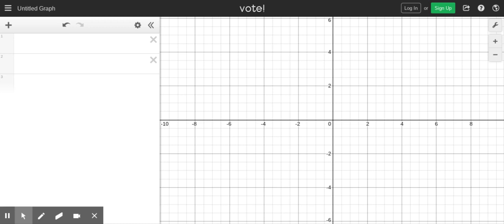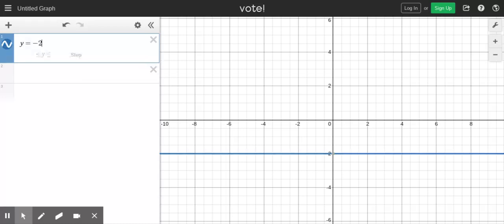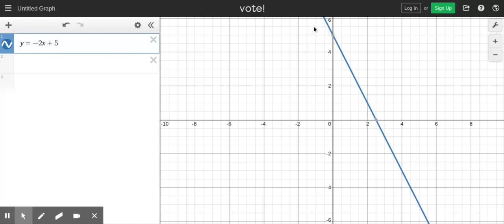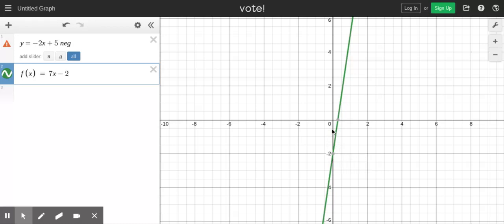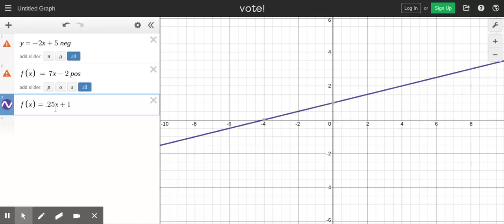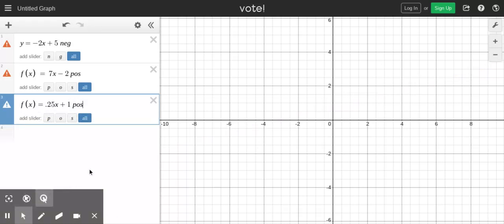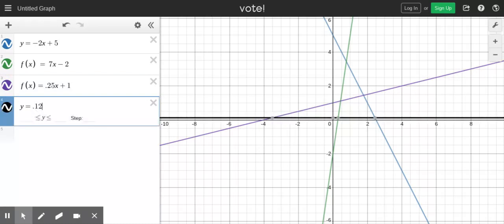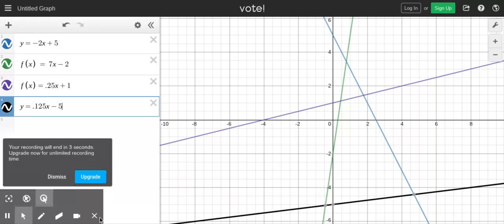Linear Properties with Graphing Calculator